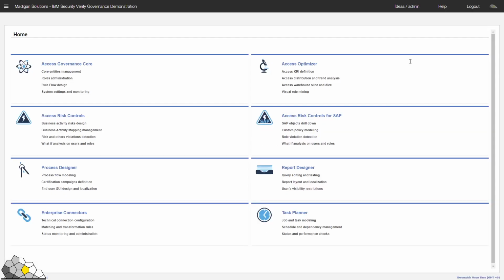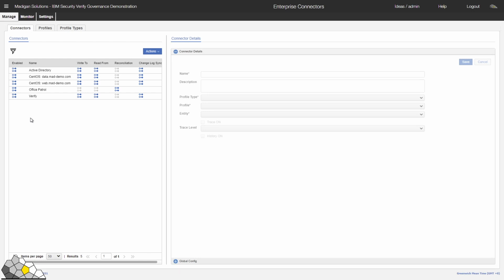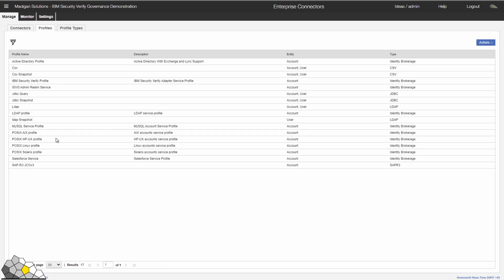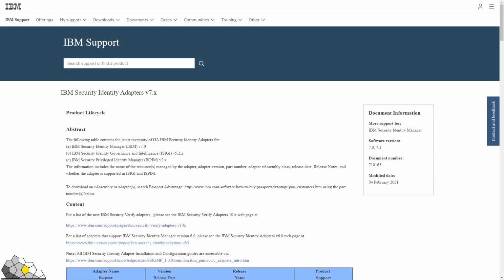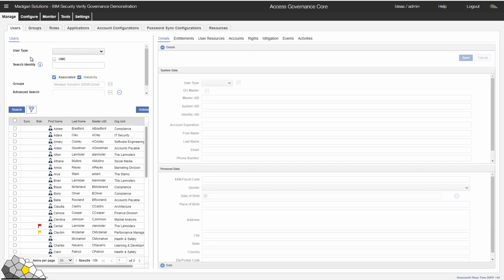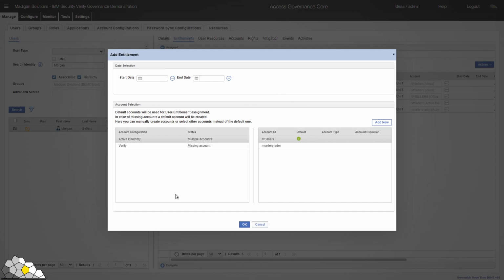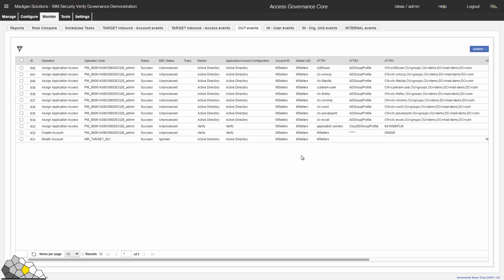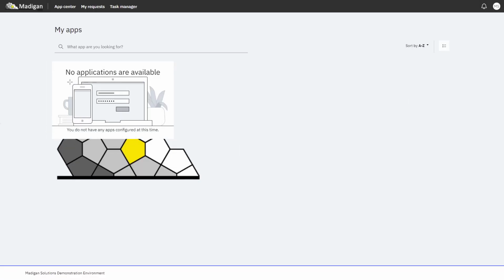IBM Security Verify Governance Webinar Episode 6 - Connectors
This webinar will demonstrate the power of hooking up connectors for provisioning end-points; and will even demonstrate an end user's experience of using newly provisioned credentials.

This video is part of a series of videos covering the IBM Security Verify Governance v10 product.